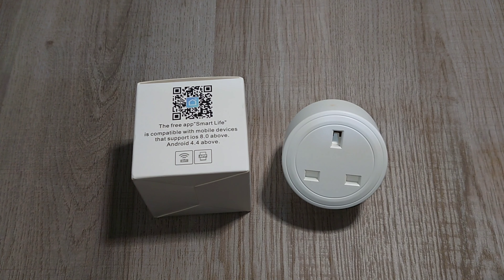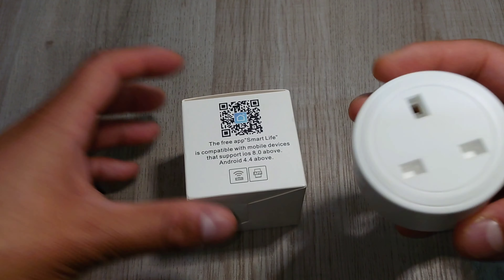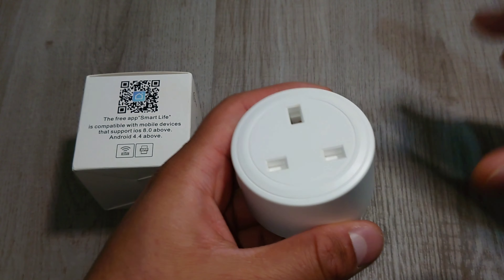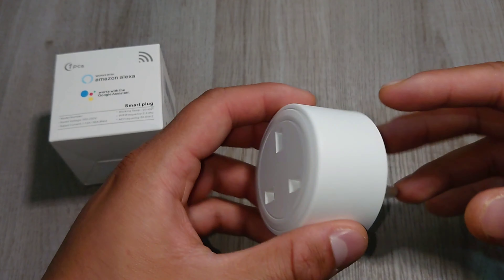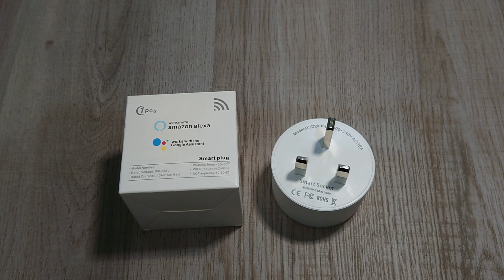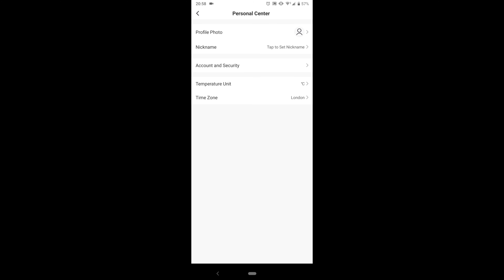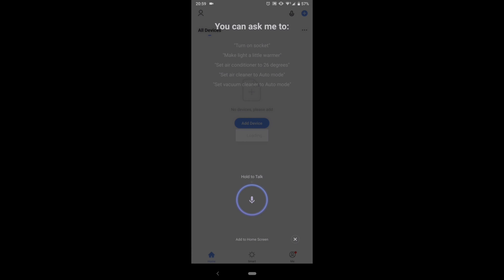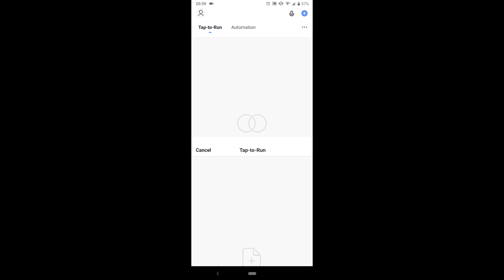Elinksmart Mini Smart WiFi Plug (Review)